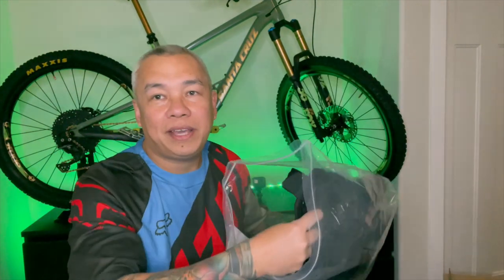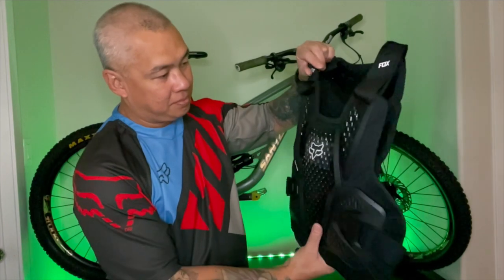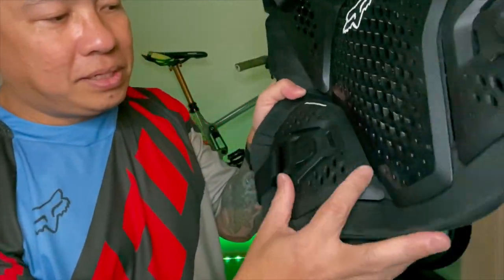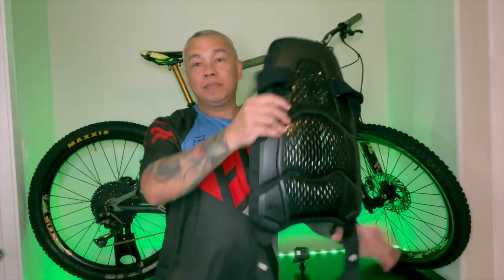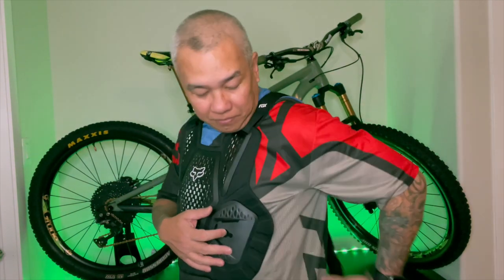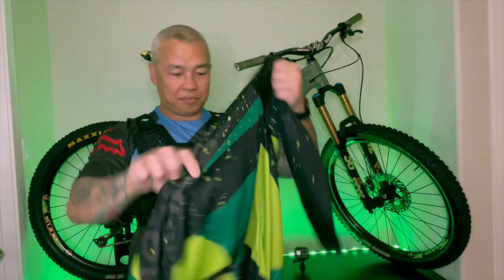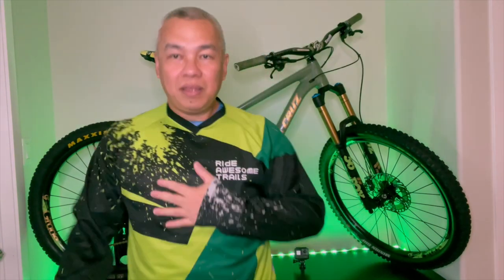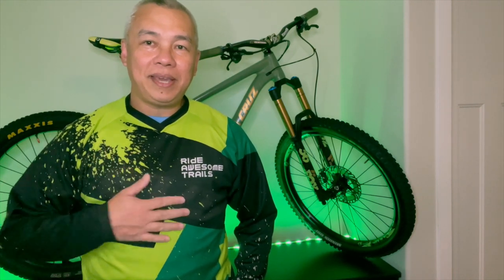Fox Racing Raceframe Chest Protector Unboxing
The all new Raceframe Roost Guard is a versatile solution for chest and back roost and impact protection. The Raceframe's unique articulated molded design allows for an unprecedented fit, wrapping to the body for unparalleled fit, wrapping to the body for  unparalleled protection and unrestricted  movement. Quickly adjustable to fit all body types, the Raceframe can be worn over or under the jersey.